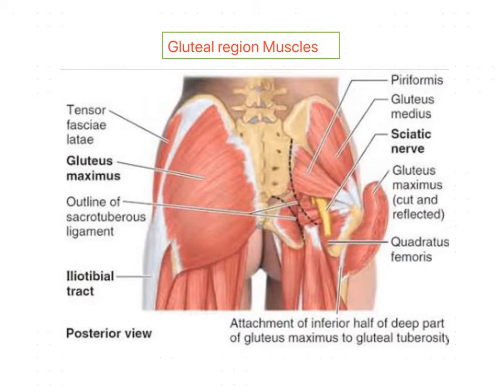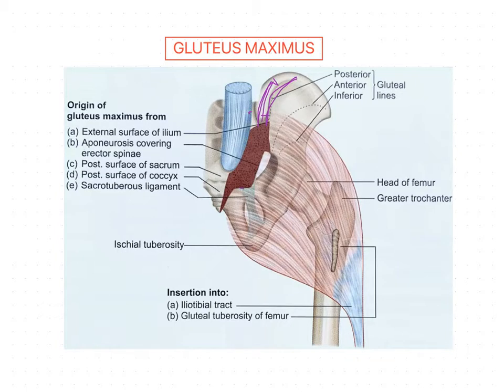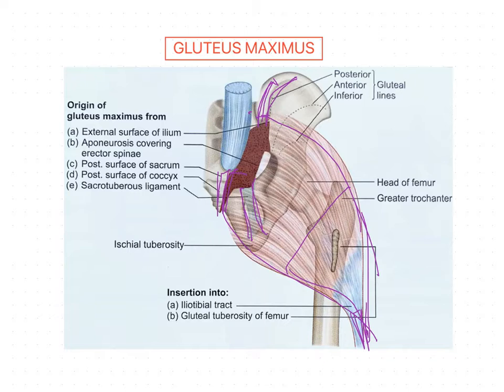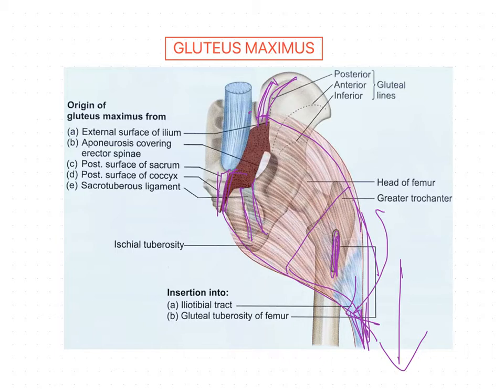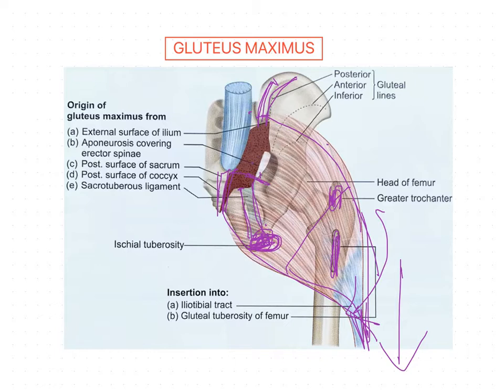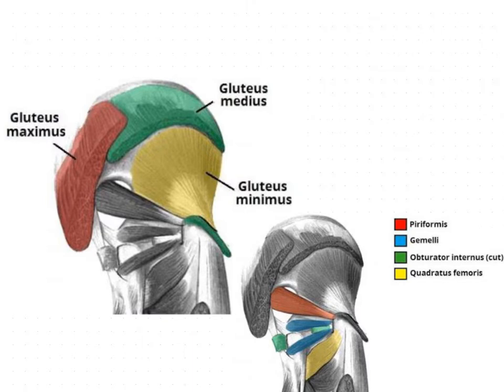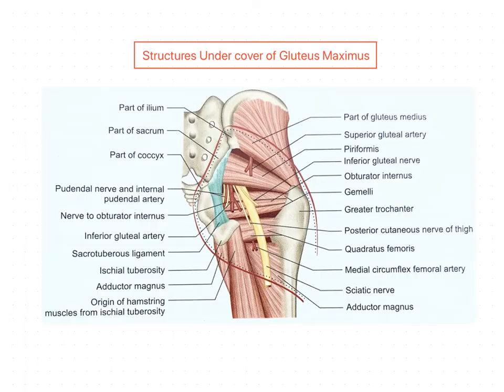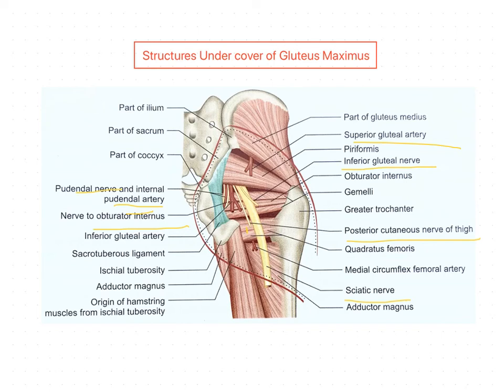Gluteus Maximus Muscle Gluteal Region Part 2 Lower Limb